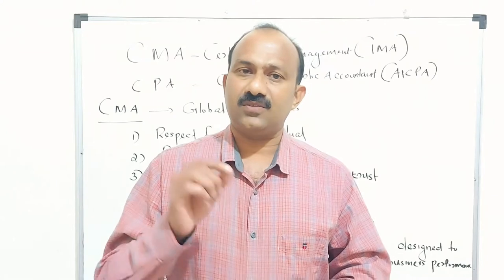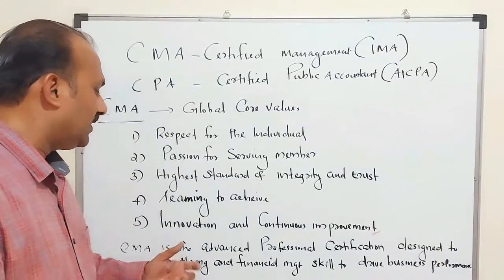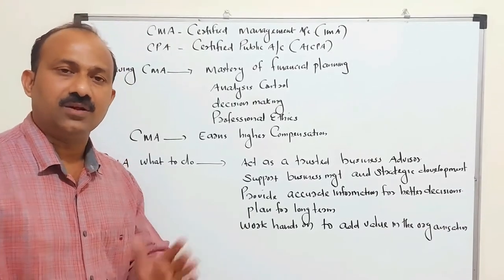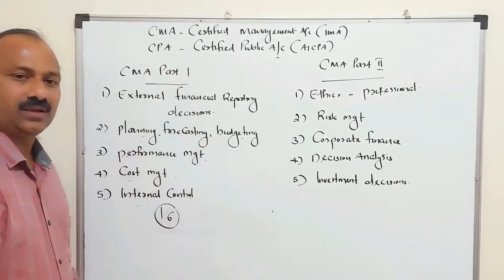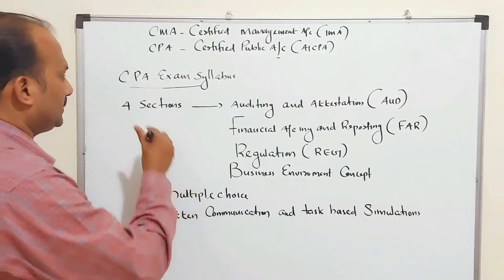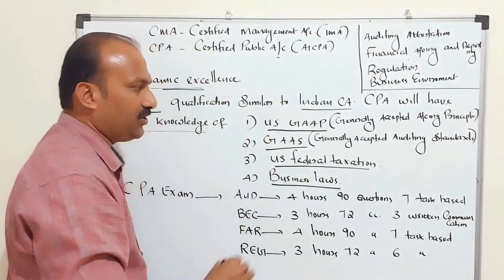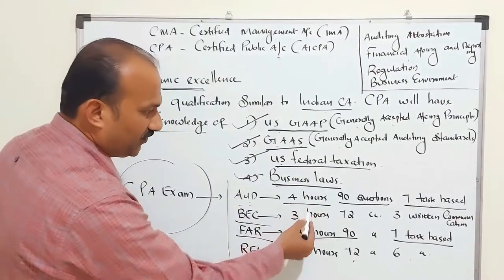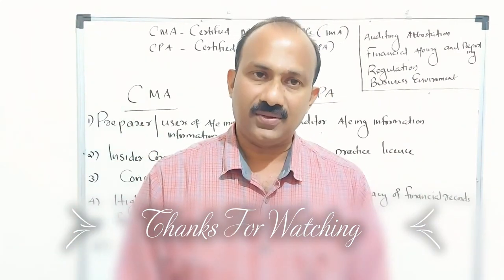Difference Between CMA (US) & CPA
Difference Between CMA & CPA .
a)   Global Core Values
b)   Syllabus
c)   Eligibility
d)   Career Oppertunities
e)   Acadamic Excellence
f)    CMA Vs CPA